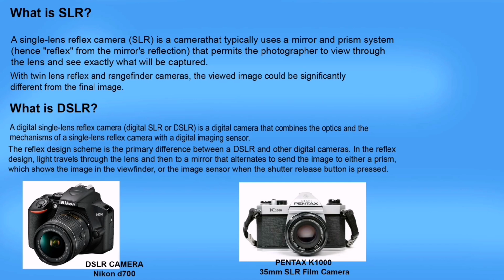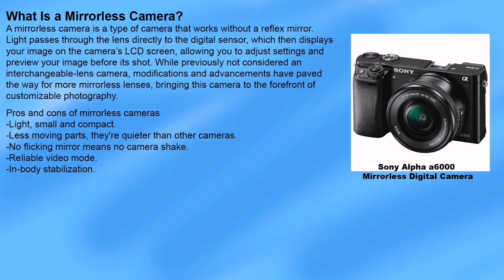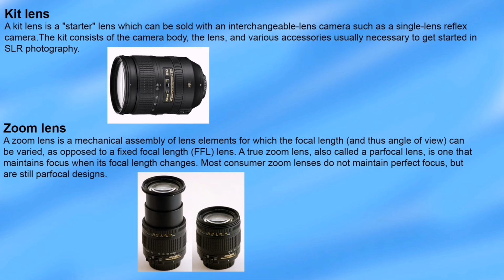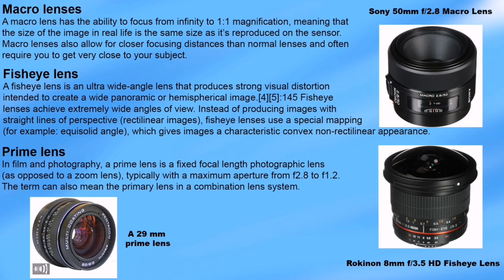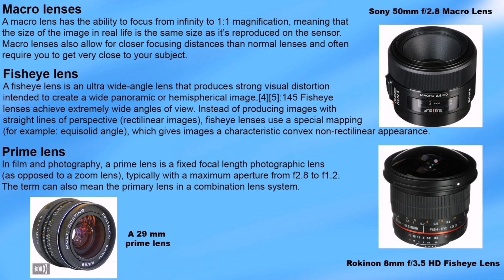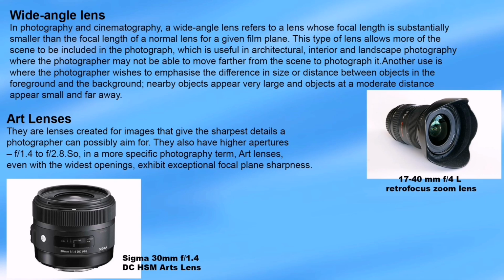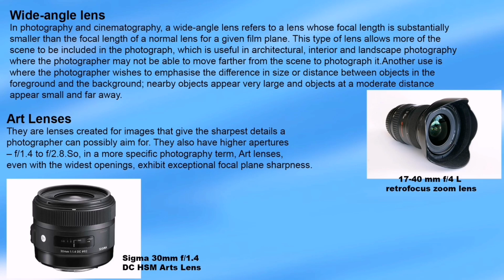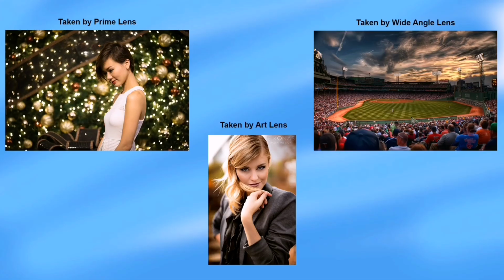PHOTOGRAPHY SECTION 1 (DMA1235) - Camera And Lenses (DGD201010)